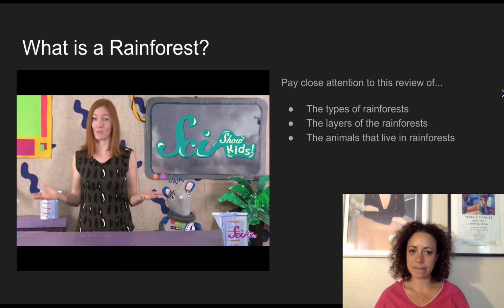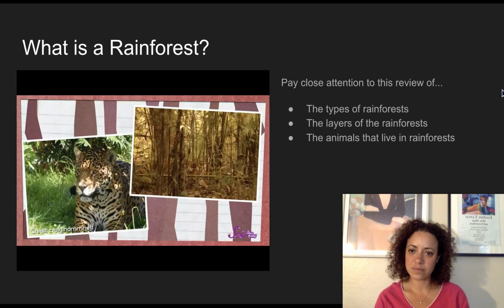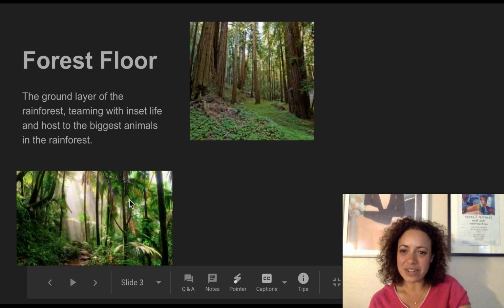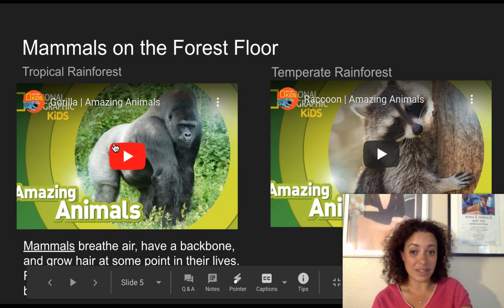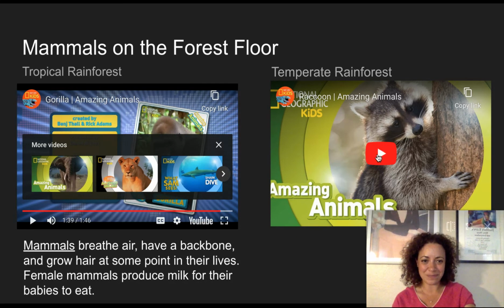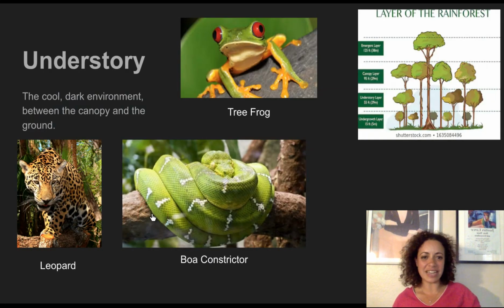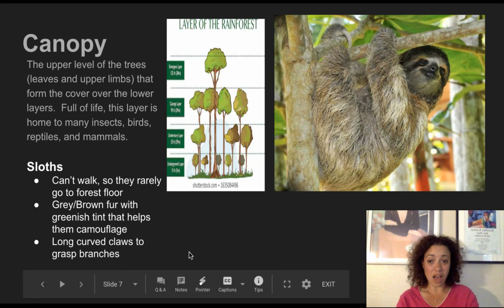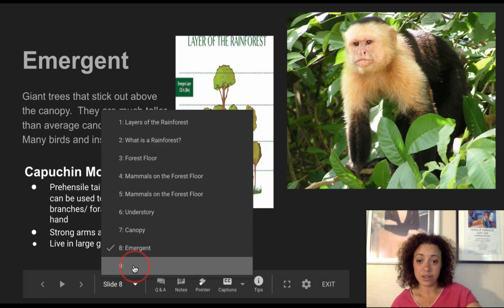Rainforest Mammals and Habitats: Layers of the Rainforest - Google Slides